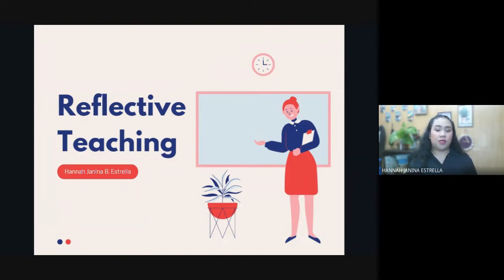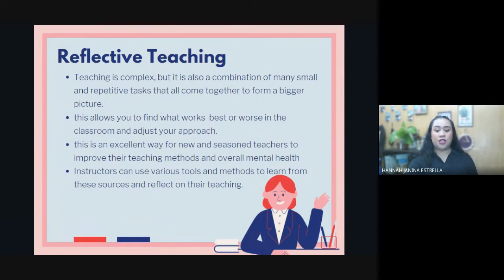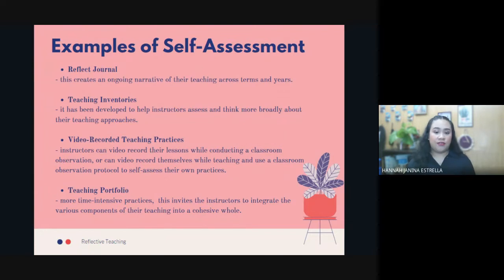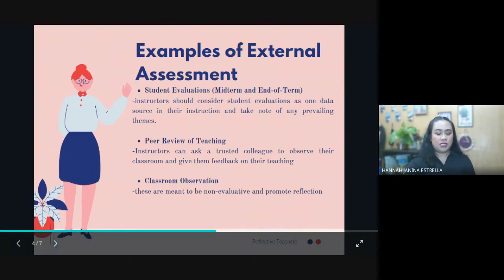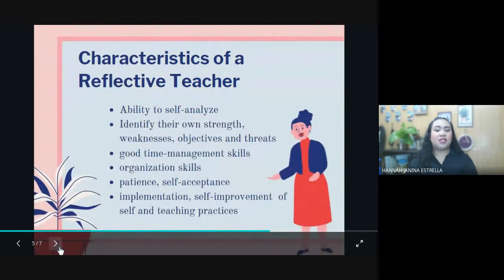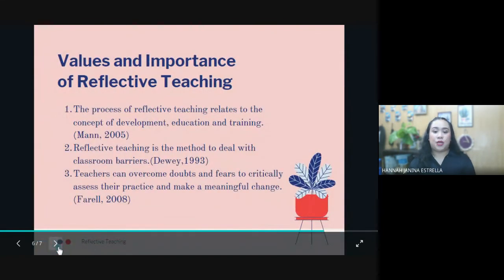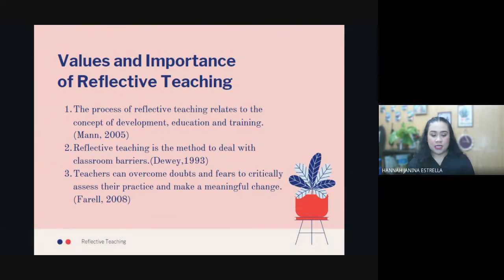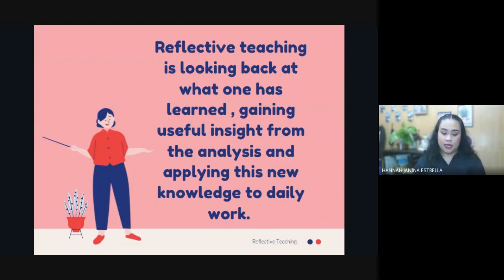Reflective Teaching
Teaching is complex, but it is also a combination of many small and repetitive tasks that all come together to form a bigger picture. Reflective teaching helps you understand how to better perform each little part to create a better future. This can make you a much more effective teacher and can help your students know that you have their best interest in mind when designing your classroom teaching strategy. Reflective teaching can create a better learning environment for your students is the best way to understand why you should be using these techniques.

Values and Importance of Reflective Teaching

• Reflective teaching has a central position in professional education and teachers’ experiences signify its role in effective teaching. The process of reflective teaching relates to the concept of development, education, and training. By these concepts, we can understand that some skills, instruments, and strategies can be taught to enable teachers to become reflective (Mann, 2005).

• Reflective teaching is the method to deal with classroom barriers. In this process, teachers should not be passive in classroom situations; they should have an active role as an innovator in the classroom (Dewey, 1993).

• Teachers can overcome doubts and fears to critically assess their practice and make a meaningful change (Farrell, 2008).
Summing up, learning that results from reflective teaching is best described as one borne of experiences that have been deeply thought of, analyzed and evaluated. Reflection is inseparable from experience. Experience is not yet the best learning, reflection is.